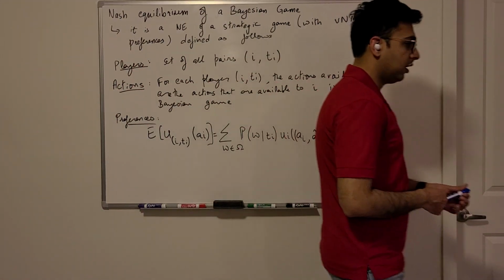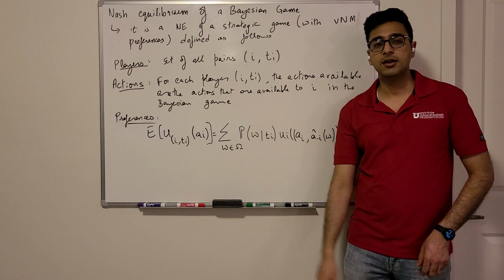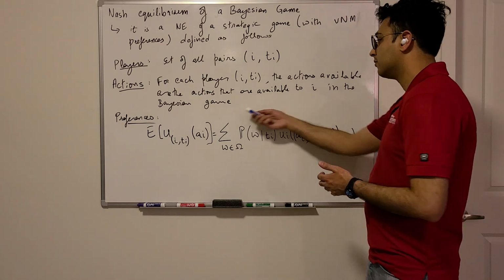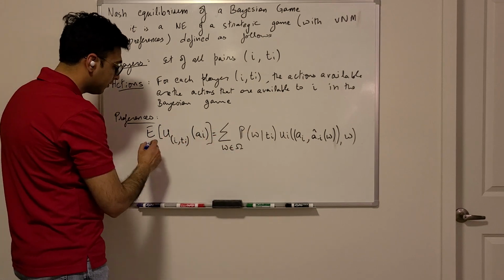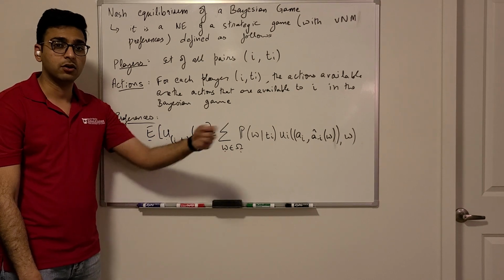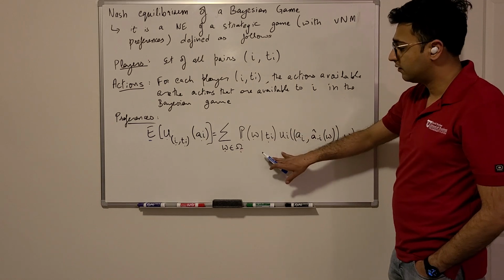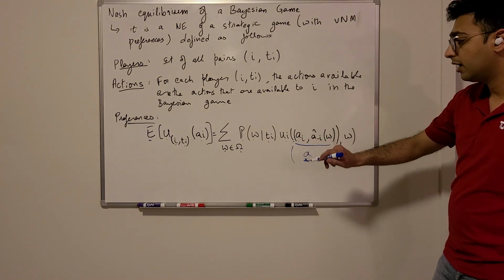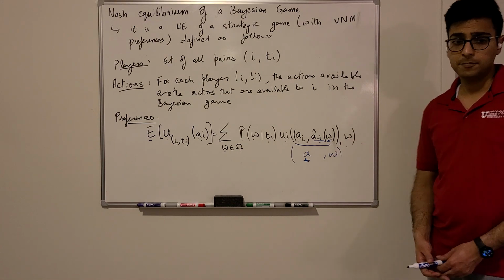Bayesian games - 10